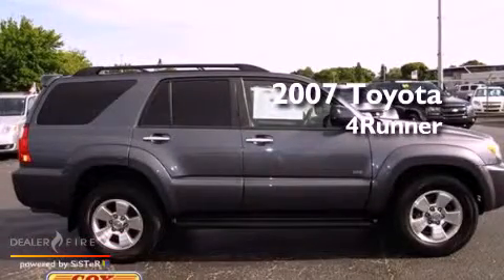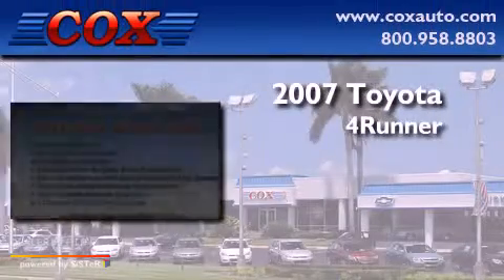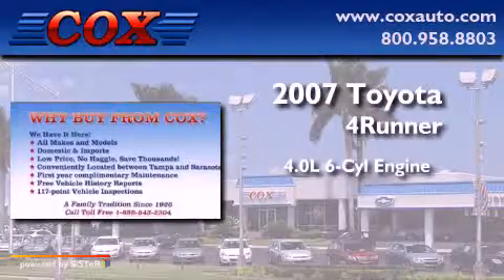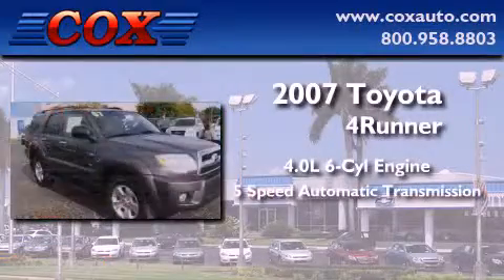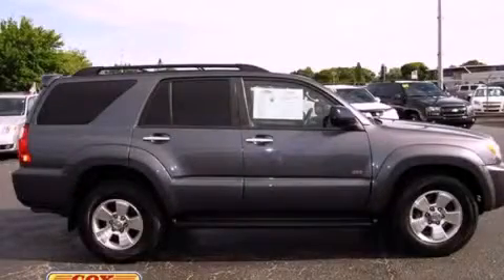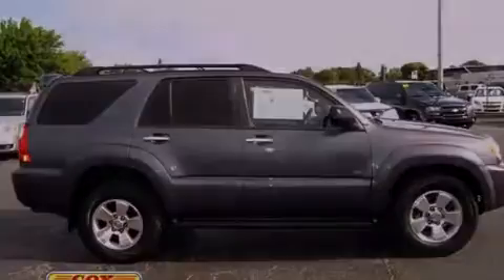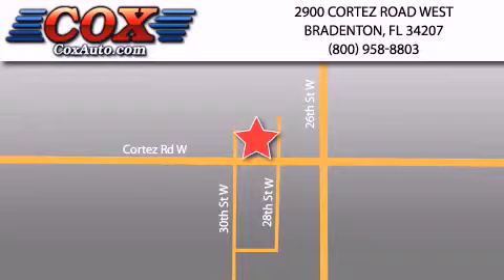2007 Toyota 4Runner Sarasota FL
Year : 2007

 Make : Toyota

 Model : 4Runner

 Engine : gas v6 4.0l/241

 Trans . : automatic

 Exterior : gray

 Miles : 88,739

 Interior : tan

 Cox Automotive

 2900 Cortez Road West

 Used 2007 Toyota 4Runner Bradenton FL